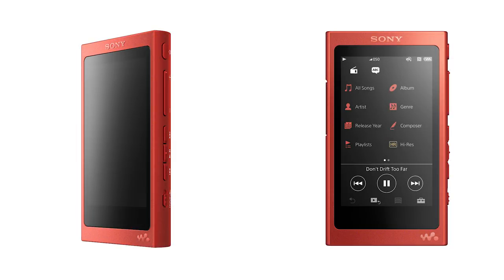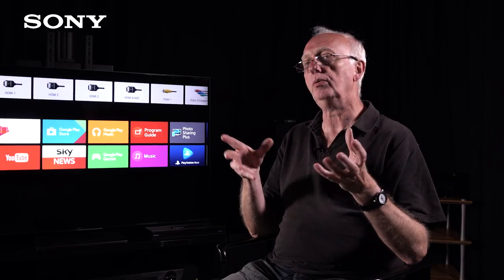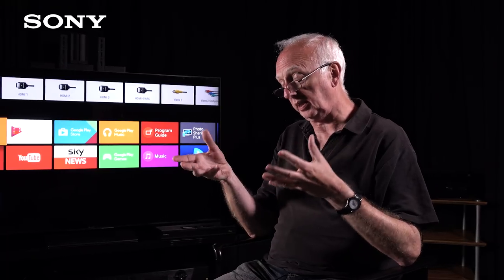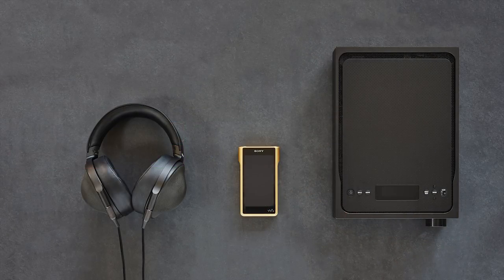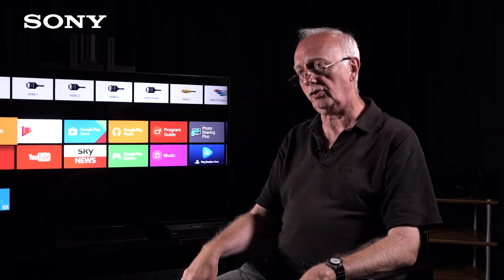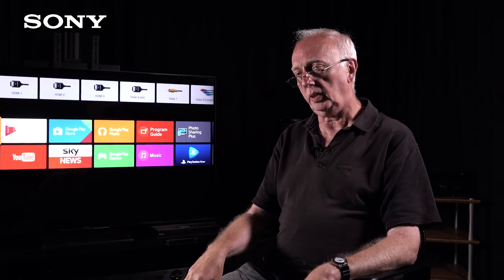Sony’s audio tech explained: S-Master HX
With 30 years’ experience in audio technology, Sony Europe’s audio expert Eric Kingdon has some unique insights. In this special series, he explains the technology behind headphones from Sony.

Watch this short video to find out about how S-Master HX delivers fantastic sound quality for your music.